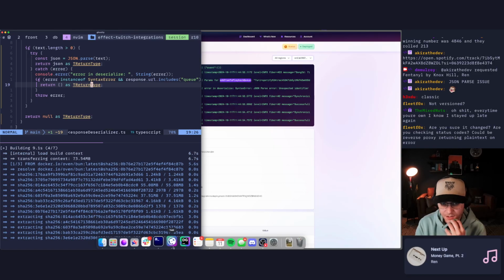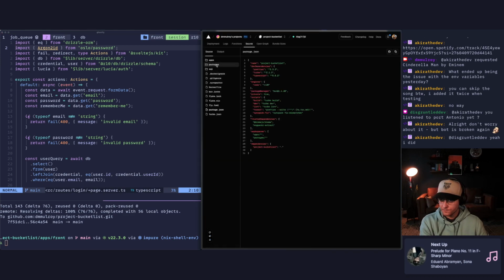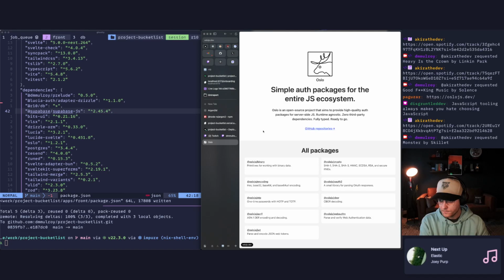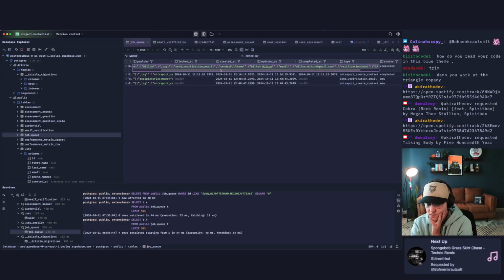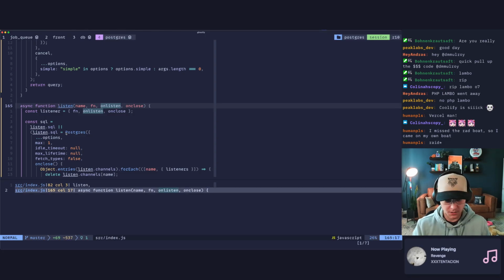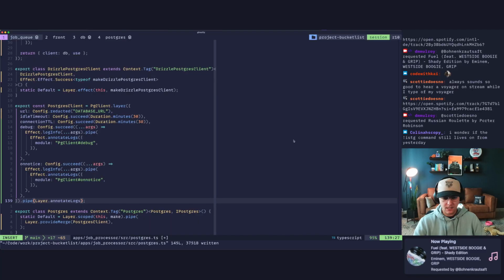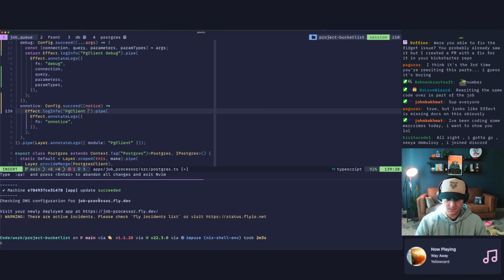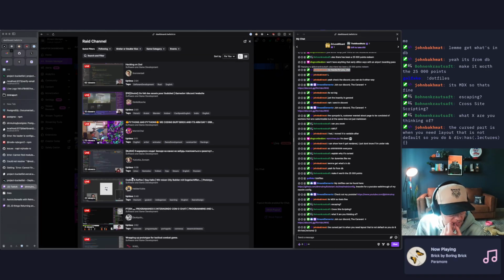Building with EffectTS, Svelte 5, and Postgres 🚀 10/11/24